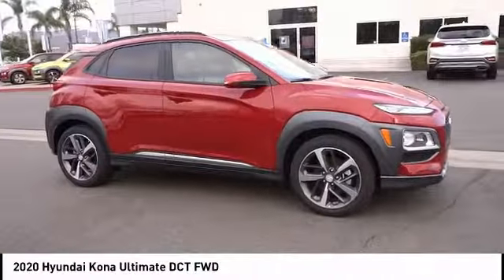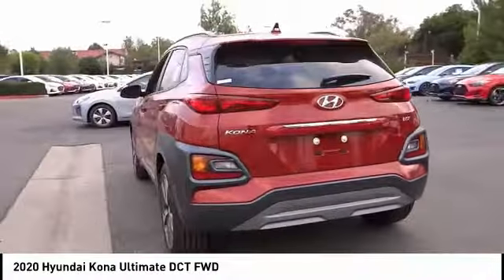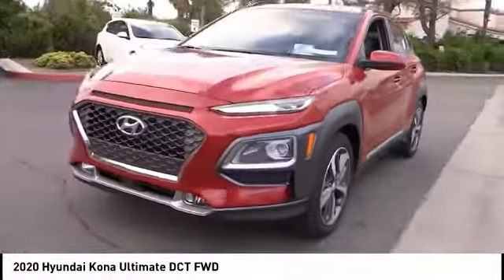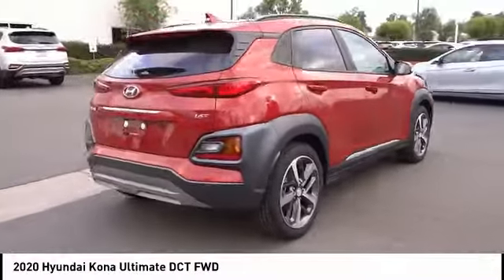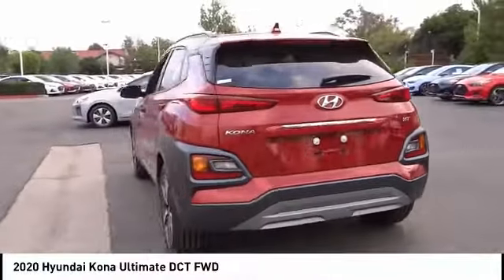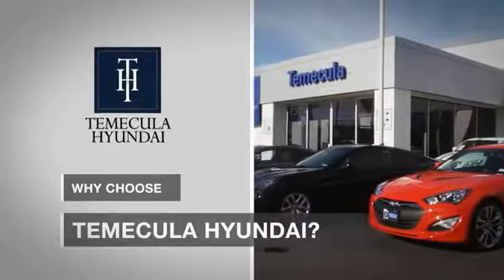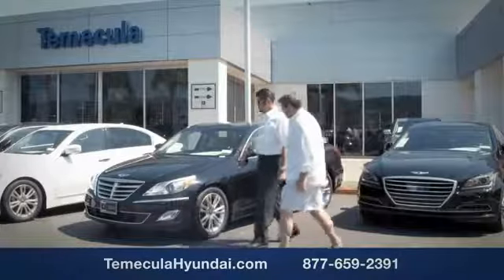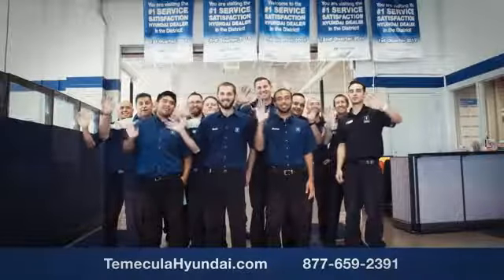2020 Hyundai Kona TEMECULA MURRIETA MENIFEE HEMET CORONA ESCONDIDO 200194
2020 Hyundai Kona Ultimate DCT FWD

Temecula Hyundai
27430 Ynez Rd.

TEMECULA HYUNDAI PROUDLY SERVING TEMECULA, MURRIETA, MENIFEE, HEMET, CORONA, ESCONDIDO, AND SURROUNDING SOUTHERN CALIFORNIA LOCATIONS. THIS RED 2020 Hyundai KONA IS EQUIPPED WITH A 1.6L I4 DGI, AUTOMATIC TRANSMISSION, AND RECEIVES AN ESTIMATED 28 City/32 Hwy MPG. 2020 Hyundai KONA Ultimate DCT FWD 2020 Hyundai Kona Ultimate Pulse Red Ultimate 4D Sport Utility 1.6L I4 DGI FWD 7-Speed Automatic 28/32 City/Highway MPG All sale prices exclude leases. All prices plus sales tax, license fees, $80 doc fee and any other government fees. Dealer installed accessories extra. Must finance with Hyundai motor finance using standard rates on approved Tier 1 credit. Stock #: 200194 | VIN: KM8K53A58LU432799 | 2020 Hyundai Kona Ultimate DCT FWD TRACTION CONTROL POWER WINDOWS ALLOY WHEELS Temecula Hyundai FOR DRIVERS IN THE GREATER TEMECULA, MURRIETA, MENIFEE, HEMET, CORONA AND ESCONDIDO AREAS, YOUR SOURCE FOR INCREDIBLE HYUNDAI MODELS IS TEMECULA HYUNDAI 27430 YNEZ RD TEMECULA, CA 92591